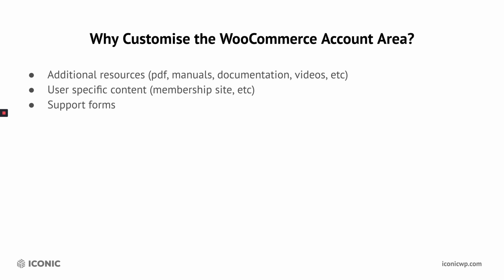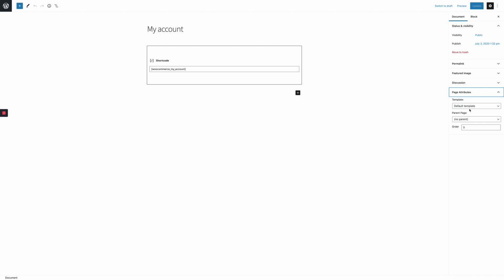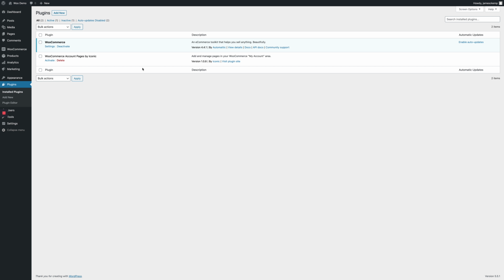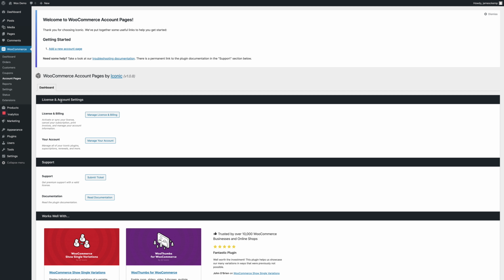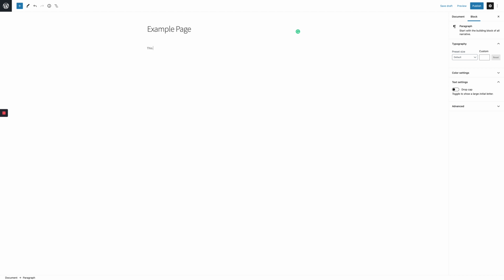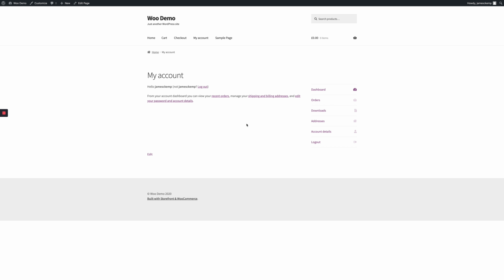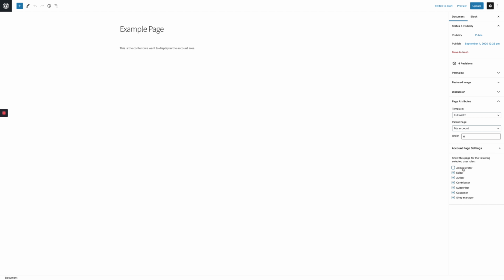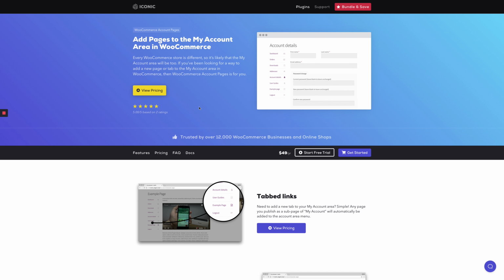How to add a custom page to the "My Account" area in WooCommerce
Learn how to add custom account pages in WooCommerce using our Account Pages plugin

This is perfect for adding additional content to the account area for your customers; user guides, documentation, support forms, videos, etc.